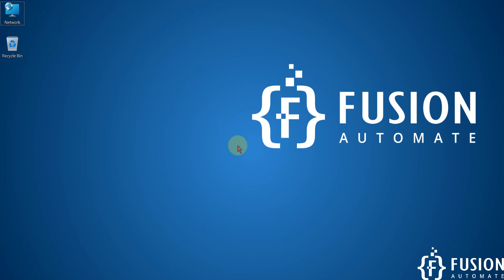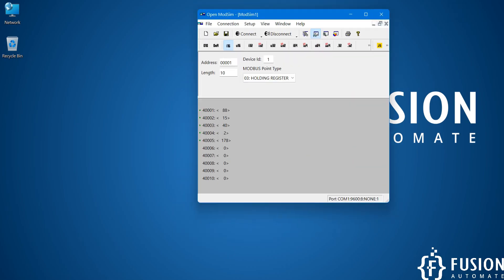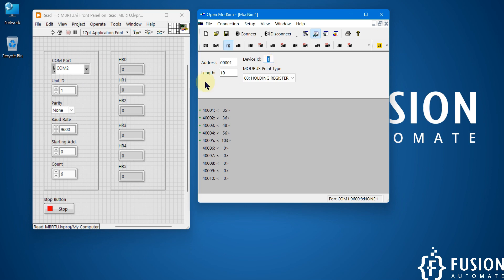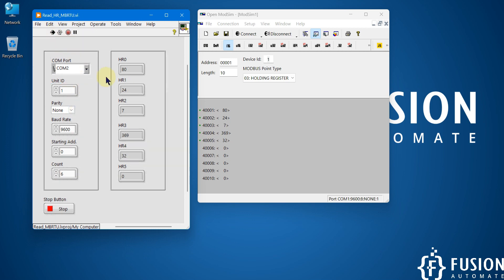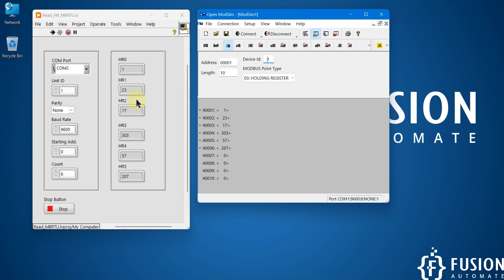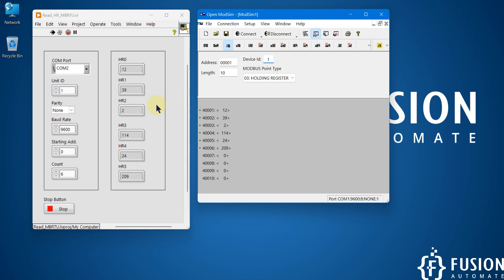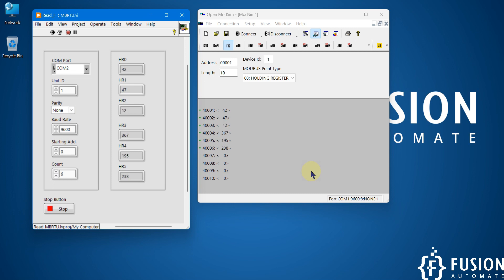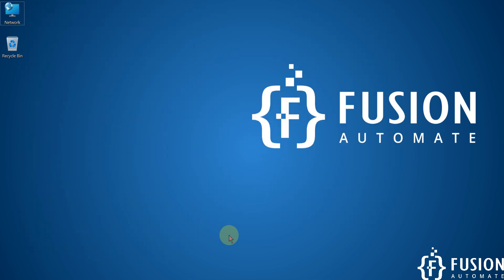How to Read and Display Holding Register Data of Modbus Serial/RTU/RS485 Device in LabVIEW GUI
Read/Write
📢Control Coil Status of Modbus TCP/IP Device from LabVIEW GUI:
📢Control Holding Register Value of Modbus TCP/IP Device from LabVIEW GUI
📢Read and Monitor Input Coil Status of Modbus TCP/IP Device in LabVIEW
📢Read and Monitor Coil Status of Modbus TCP/IP Device in LabVIEW
📢Read and Monitor Holding Register Data of Modbus TCP/IP Device in LabVIEW